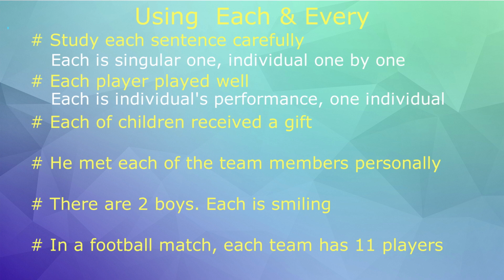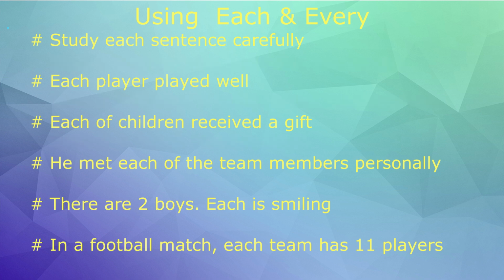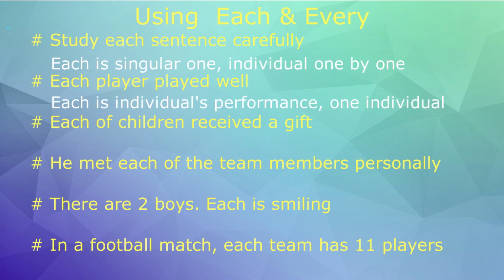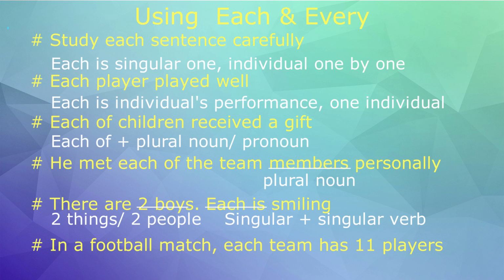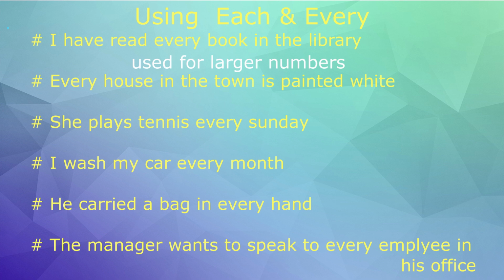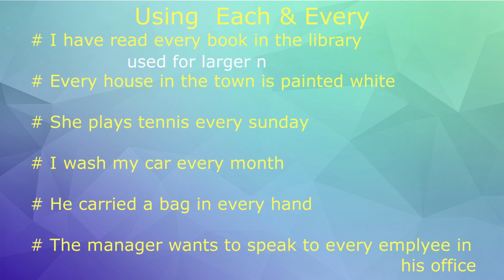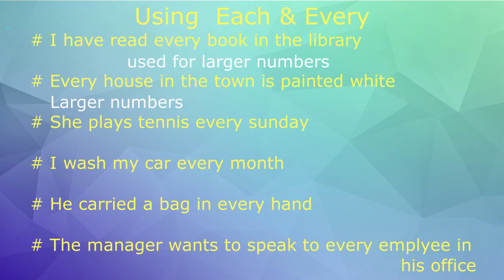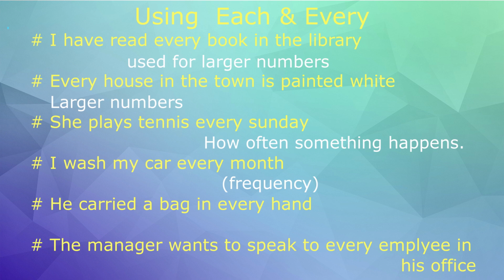Each vs Every Usage & Difference English Grammar Lesson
Each and Every, two very common words in spoken English. Most students think that they are similar and can be used interchangeably. Ion this English Grammar Lesson with Rachna you will understand the difference between these two words and how to use them correctly while speaking English. They are expressions in the singular and are always followed by a singular verb. We use “each” in front of the singular form of a count noun to emphasize individuality. “Each” indicates two or more people or things (more usual for a small number). Every is used when referring to all the members of a group of three or more (it is more usual for a large number).

You are watching this English Lesson on Let’s Talk - A library of more than 1300+ free English speaking videos to speak English fluently and confidently. We have English training videos for Learning Grammar, English conversation in the real world, IELTS speaking test, Tips to improve English communication sills, Improving Pronunciation to speak clear English, American and British English lessons and Accent Training that would help you take your English to the next level.